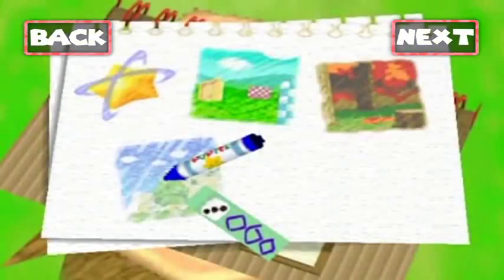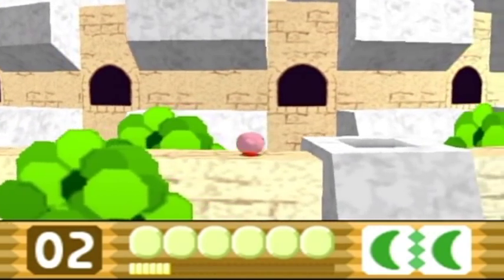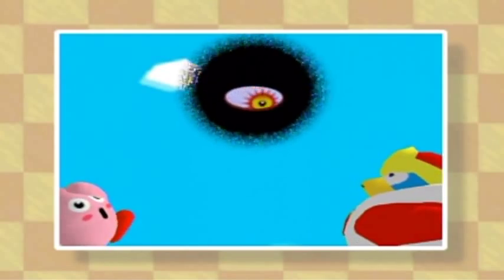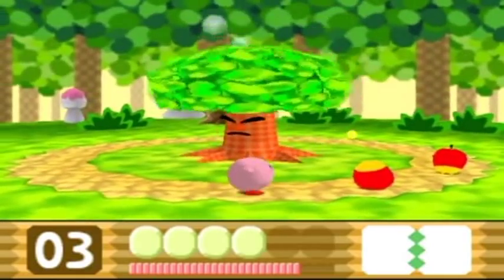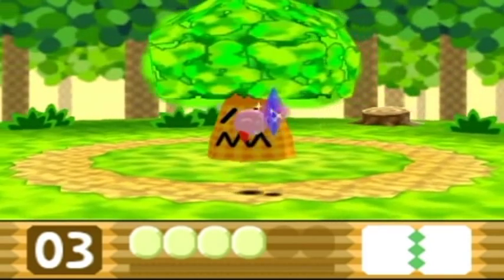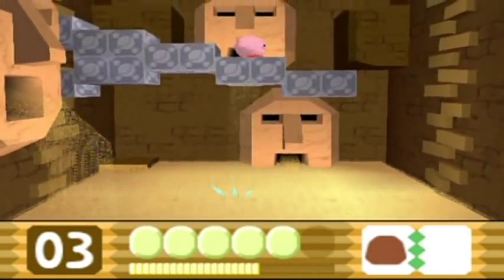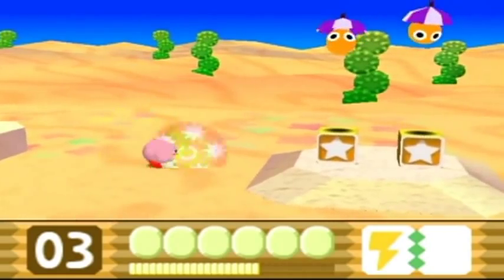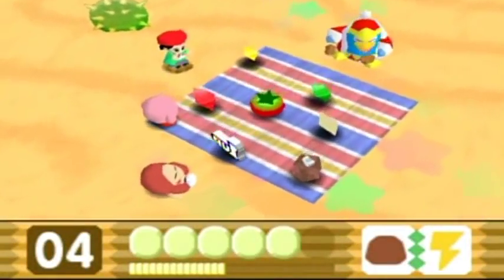Kirby 64: The Crystal Shards Walkthrough Part 2: Lush to Arid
Let's finish world 1... then start on World 2! There's definitely quite a change of scenery. :P

-Time Stamps-

World 1, Pop Star:
0:00 1-3
6:08 1-4 (Boss)

World 2, Rock Star:
8:45 2-1